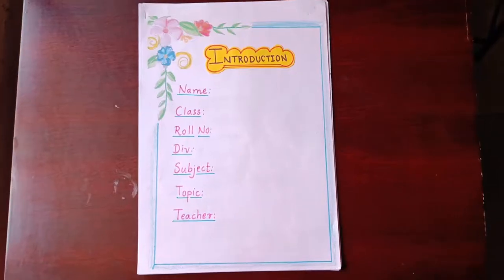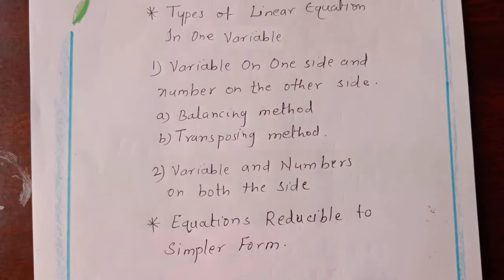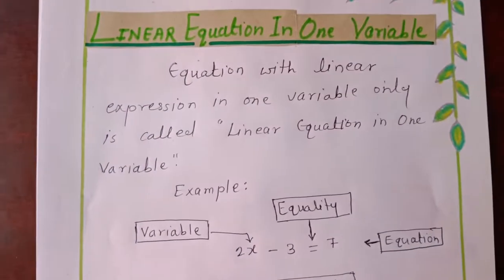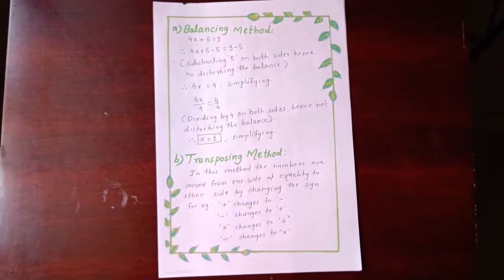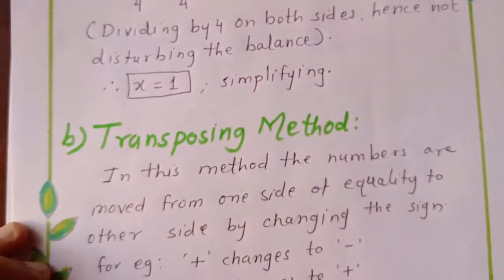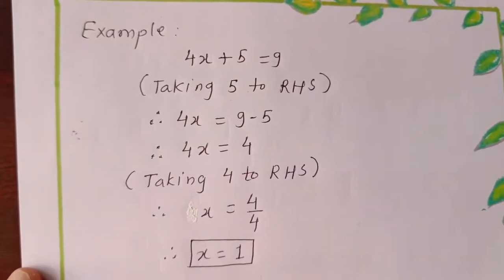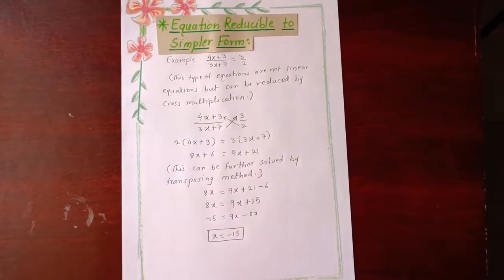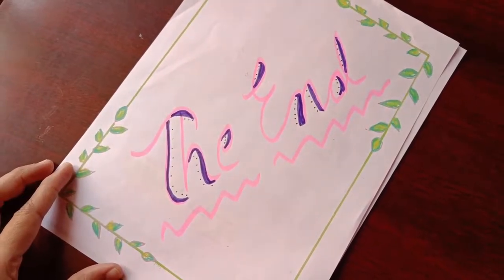Maths Project: Linear Equation in One Variable Class 8 NCERT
equations in one variable
linear equations
linear equations in one variable activity-1
equation in one variable
solving linear equationslinear equation
equation
introduction to linear equations
linear equation story
this video is about how to express linear equations in onevariable
class 8 linear equations
this video contains linear equations
linear equation explanation
linear equation tricks